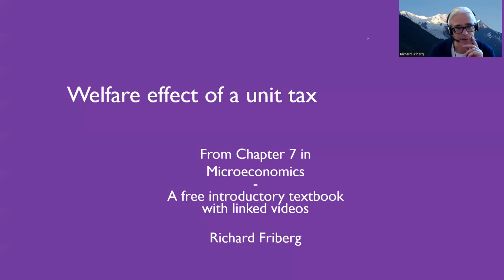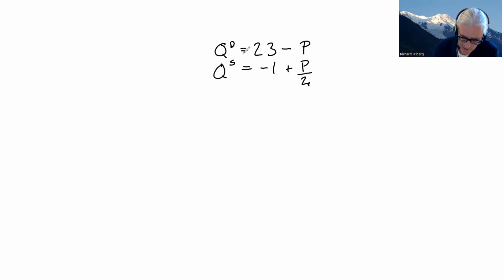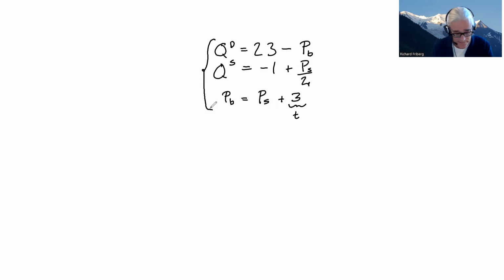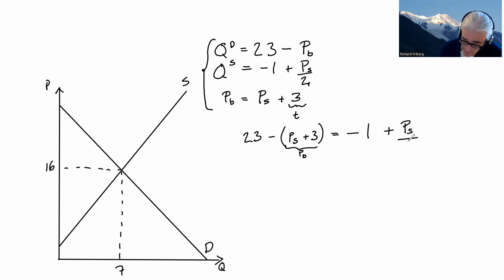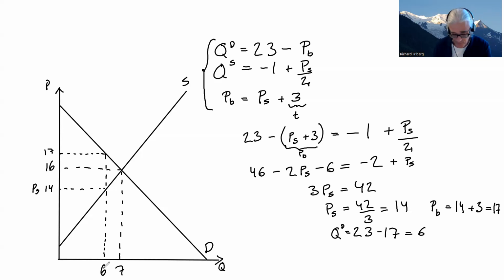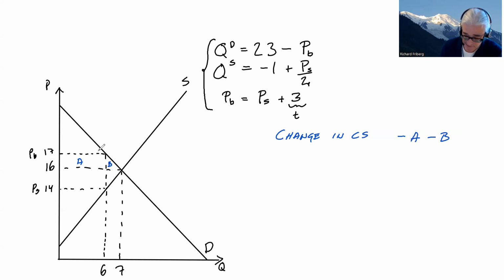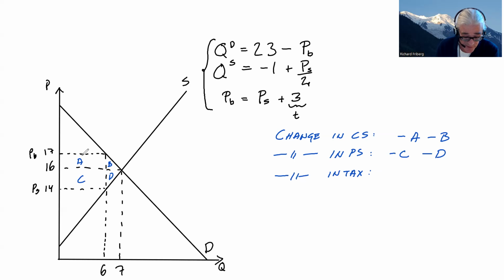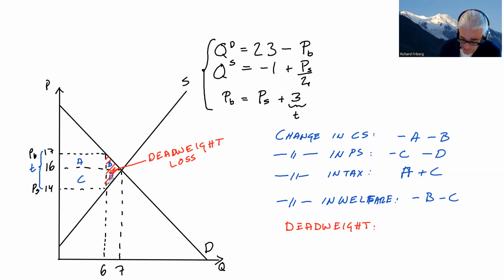Welfare effect of a unit tax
A step-by-step drawing with commentary on the welfare effects of a unit tax. The video corresponds to a figure in an introductory/intermediate microeconomics textbook by Professor Richard Friberg (richardfriberg.se). The book, Friberg (2025) "Microeconomics: An Open Introduction", is published in a for-pay paper version by Routledge as well as available for free download as an epub and pdf (Open access, CC BY - no registration necessary)